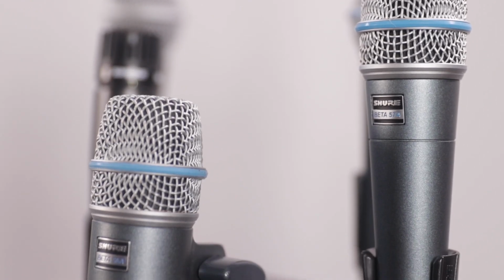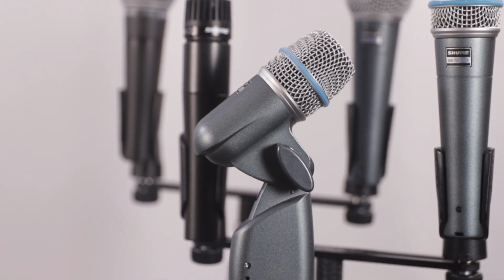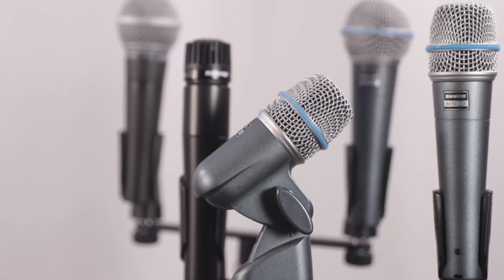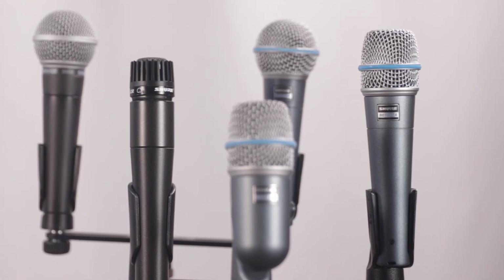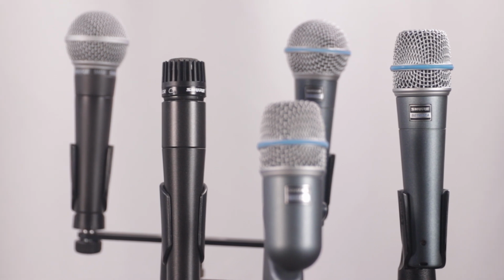Shure Mic Comparison 🎤 SM58, 57 vs Beta 58a, 57a, & 56a 💥 Shootout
Compare the SM58 and 57 to their Beta counterparts: the Beta 58a, 57a, and 56a. These dynamic mics are best selling for a reason. They work great in both live and studio settings, and they offer a great sound at a very reasonable cost. They all offer proximity effect, but each one has a different character.

The Beta 57a and 56a are extremely similar in sound, with the biggest difference being the shape, size and way you can place each mic on the source.

Features mics being used on Vocals, Trumpet, Acoustic Guitar, Snare, Toms, Electric Guitar, Distorted Guitar, and Cello.